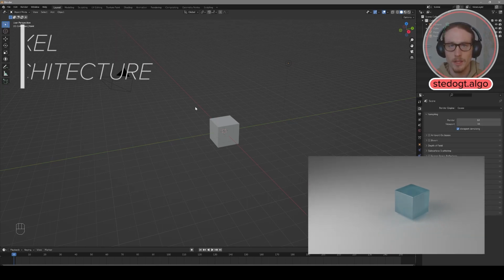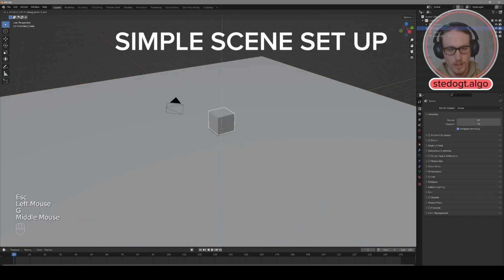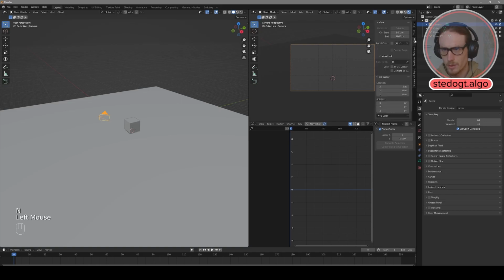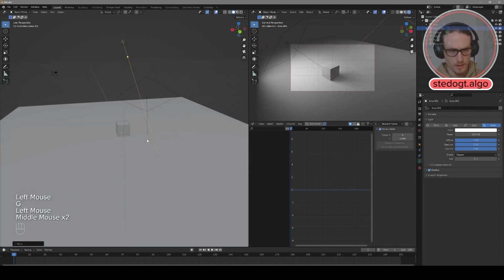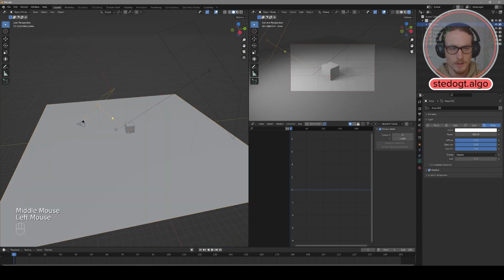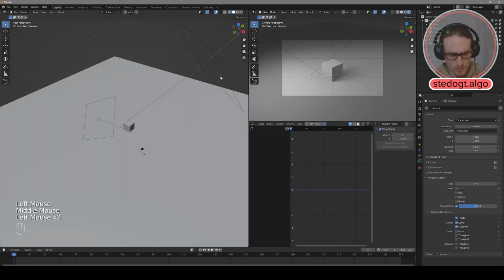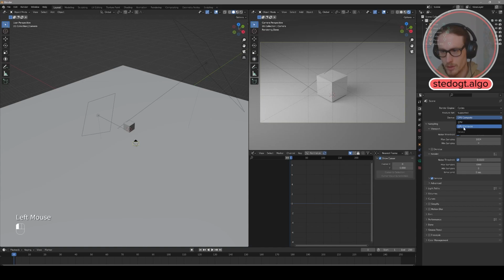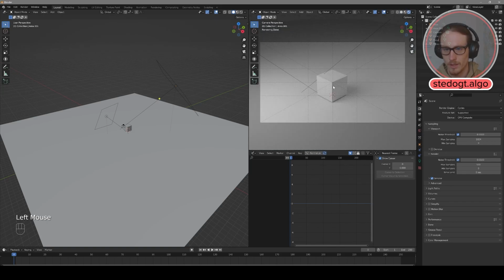HOW TO IMPROVE YOUR PRODUCTIVITY | BLENDER TUTORIAL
See how to quickly set up a scene with studio lighting, and then save that setup as the DEFAULT STARTUP file. I created this in Blender, a free 3d modeling and rendering program. Try it today and learn something new!

How to:
🎓Magicavoxel tutorials
🎓Blender tutorials
🎓AI tutorials
Digital Assets:
Domains:  stedogt.algo.xyz